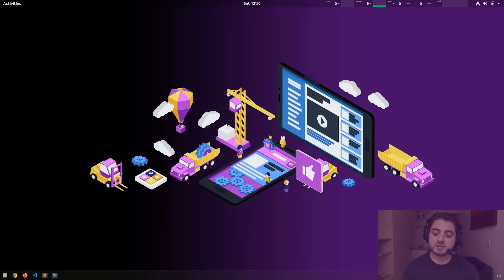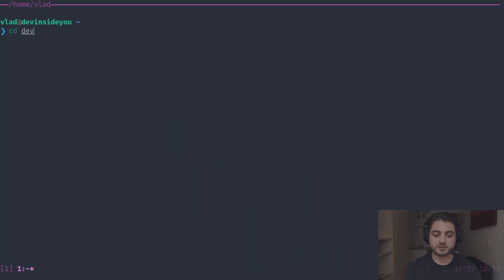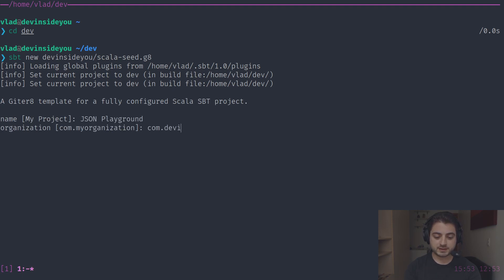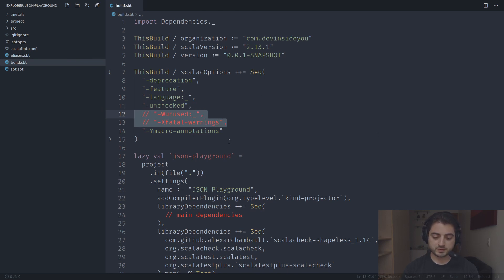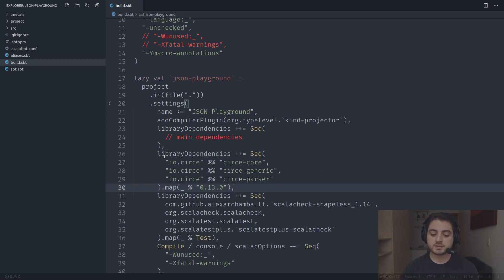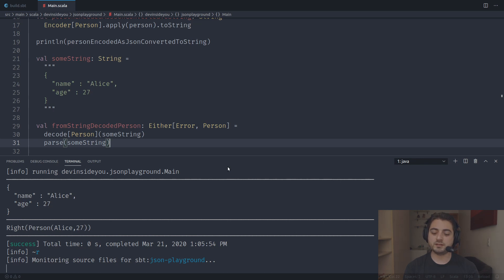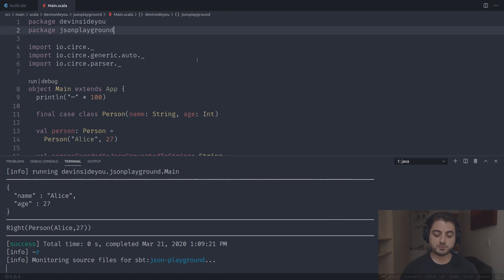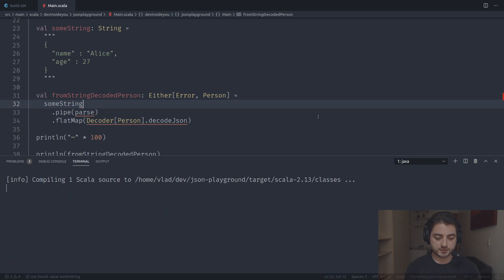circe - Part 1 - Introduction to working with JSON in Scala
This video is an introduction to working with JSON in a statically typed language like Scala with a prominent library called circe which is powered by Cats.

Table of Contents:
00:00 introduction
03:28 round trip showcase
08:40 layers
17:15 circe-literal String interpolation
22:13 reading JSON from various sources
33:44 seeing how circe behaves in corner cases
41:16 a word about automatic derivation
45:24 real world example - using the GitHub API